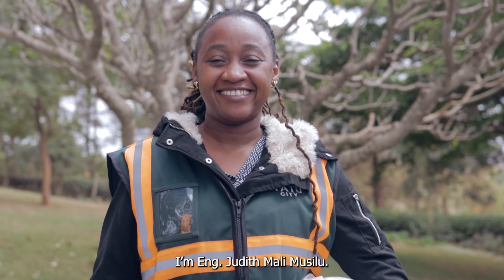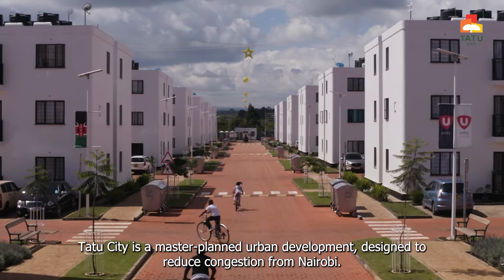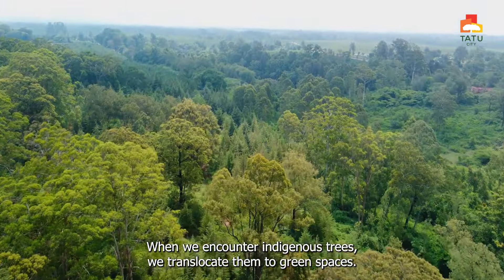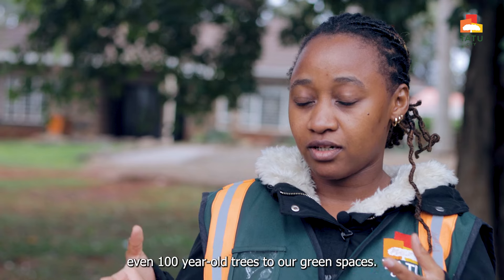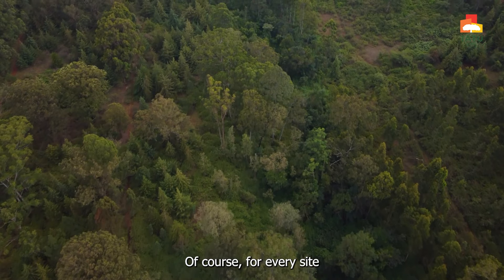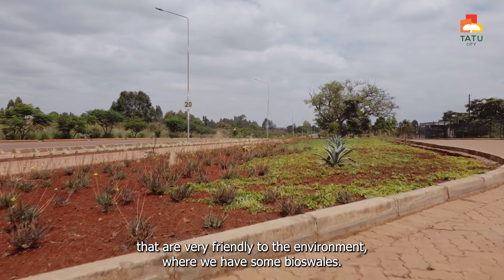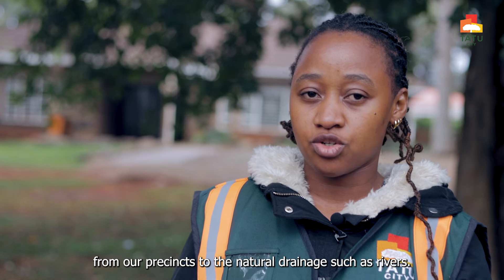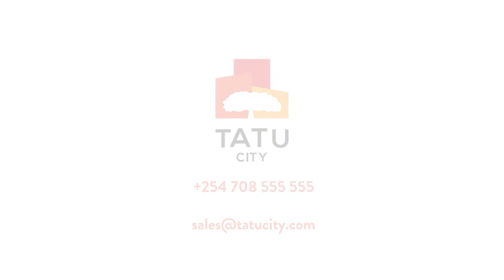A Climate Smart City Part 1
Tatu City is driving green growth to address the severe risks posed by climate change in Africa. We're committed to sustainable infrastructure to combat these challenges. Join us in building a greener, resilient future. 🌿🌐